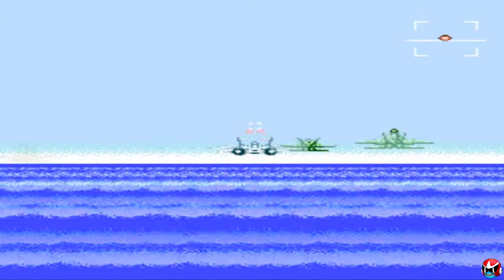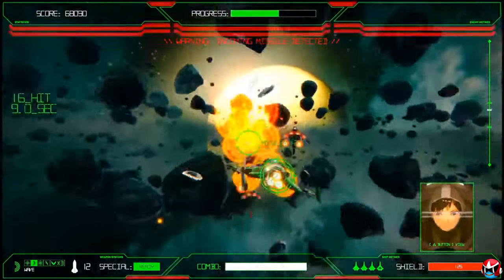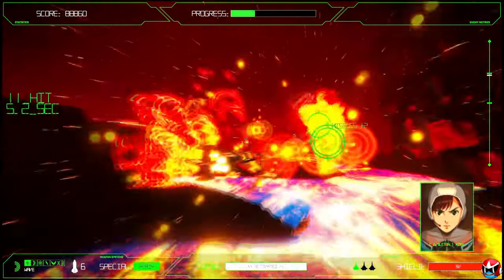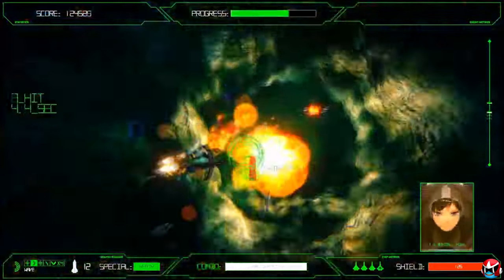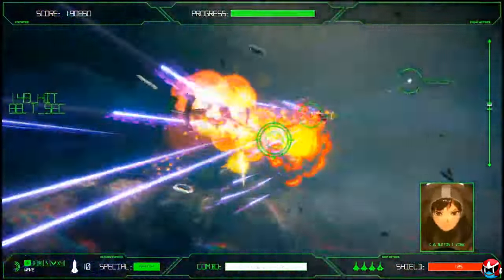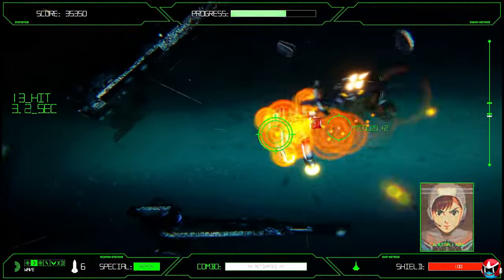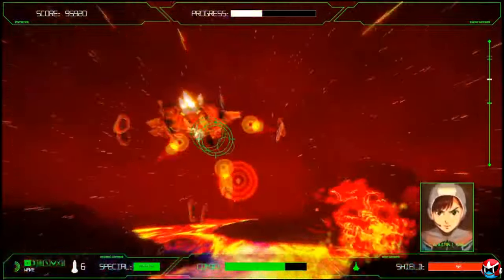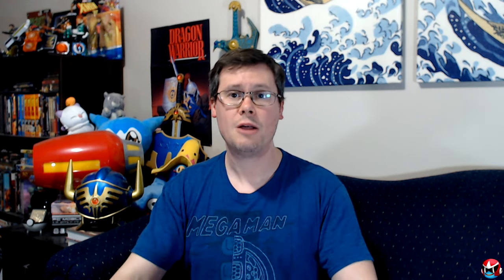Is Rogue Flight The GREATEST Arcade Rail Shooter of All Time!?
One of if not THE BEST Arcade jet fighter rail shooter game has just come out!

Timestamps:

0:00 - Intro
0:40 - Who is Rogue Flight For & Why?
2:04 - What Makes Rogue Flight SO AWESOME
2:59 - Replayability
3:08 - Inspired By 80's & 90's Anime
3:19 - Gameplay & Customization
4:54 - Different Routes & Rewards
6:08 - Possible Additions/Updates I'd Like
6:35 - I Think This May Be The GREATEST Arcade Rail Shooter Ever!